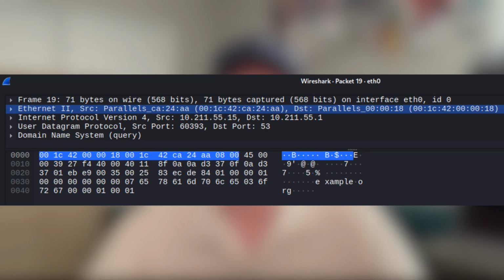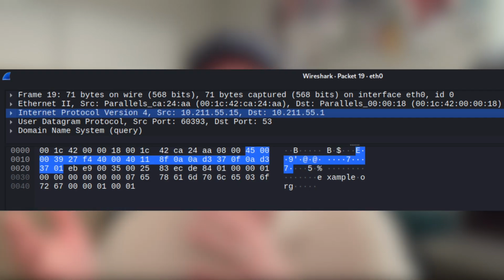MAC vs IP Address Explained: The Secret Behind How the Internet Works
Every device you own has not one, but two different addresses — a MAC address and an IP address.
Most people use them every day without realizing it, but together they’re the secret behind how the Internet actually works.
In this video, we’ll break it all down:
✅ What a MAC address really is (and how it’s built from the manufacturer’s ID)
✅ How IP addresses were defined in RFC 791 and why they scale across the Internet
✅ The critical role of ARP in connecting MAC and IP on IPv4 networks
✅ Why IPv6 still relies on link-layer identifiers like MACs
✅ The key differences between local addressing and global addressing
This isn’t just theory — it’s the architecture that keeps billions of devices connected worldwide.
📖 References for further reading:
IEEE 802 standards (MAC addressing)
RFC 791 (IPv4)
RFC 826 (ARP)
RFC 2460 / RFC 8200 (IPv6)
RFC 4861 (Neighbor Discovery Protocol)
💬 Question for you: Did you first learn about MAC and IP addresses in school, on the job, or while troubleshooting at home?